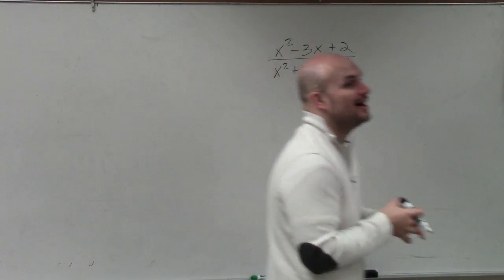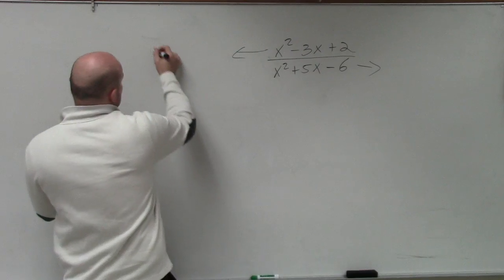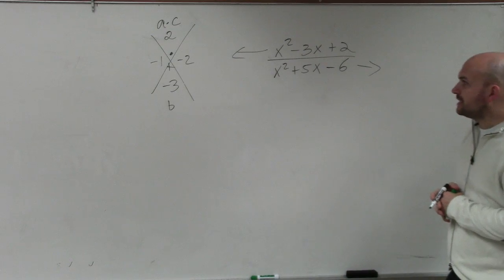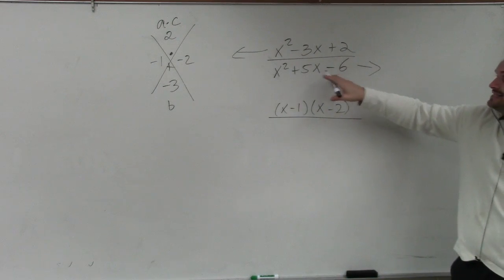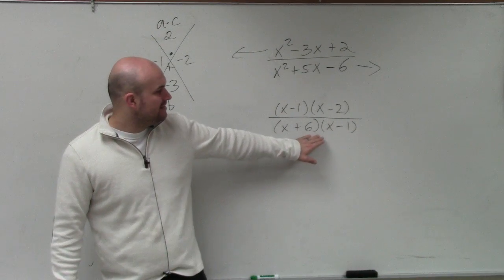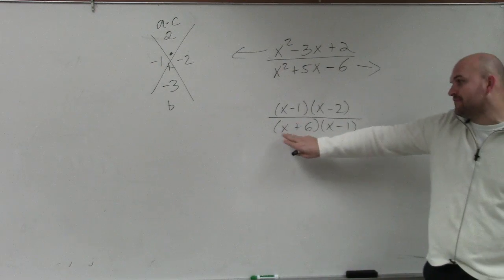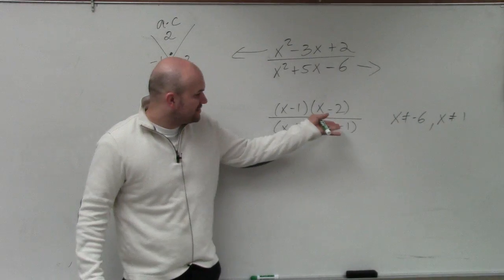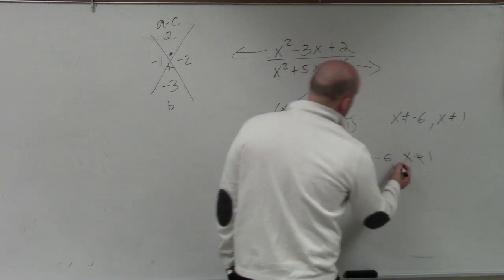Simplifying a rational expression with a trinomial